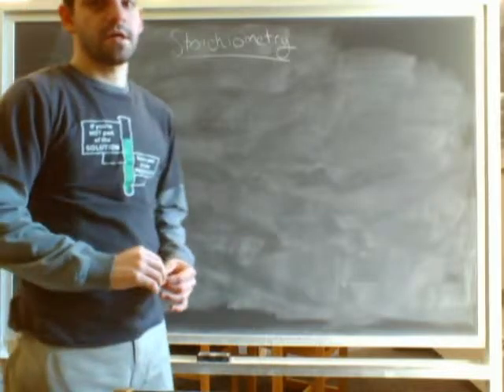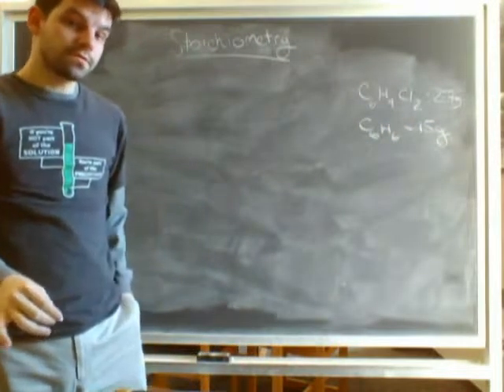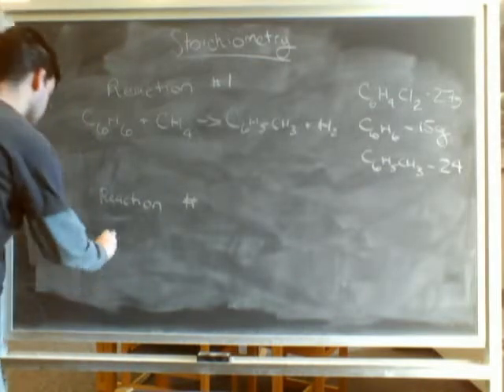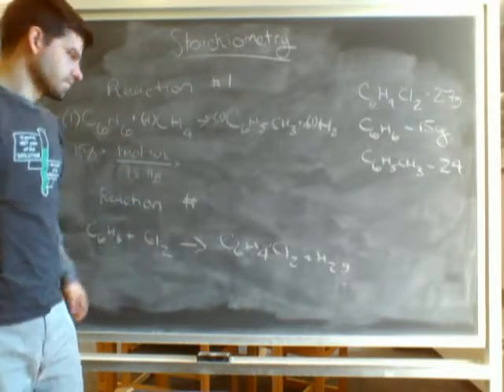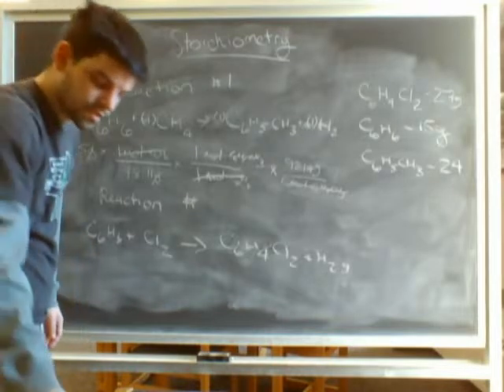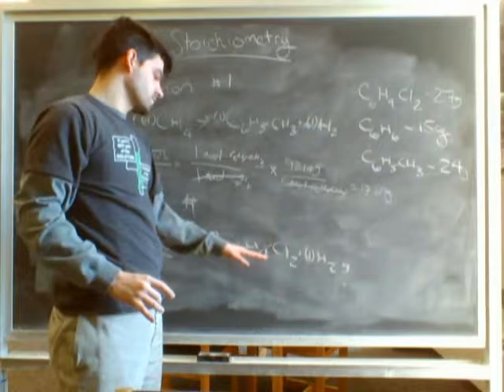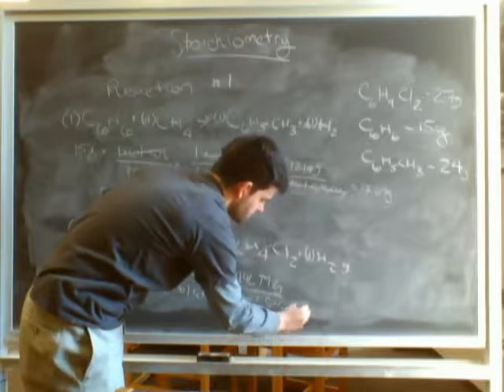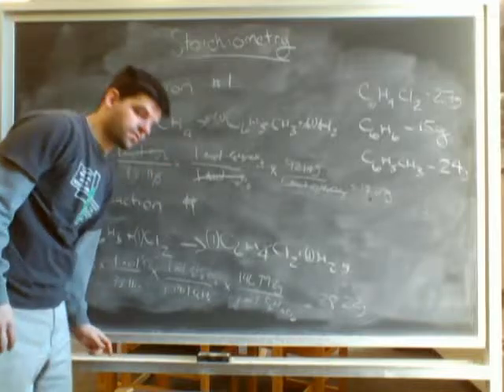Introduction to Stoichiometry — Master the Basics with a Forensic Science Puzzle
Forensic scientist example introducing stoichiometry. Remember the stoichiometric coefficients (the numbers in front of each reactant and product) allow you to setup a ratio to determine the amount of product you can get from a reactants in a chemical reaction. If there are no values in front of the compounds, you can presume it is 1 mole. Please contact or message me with any concerns or questions.